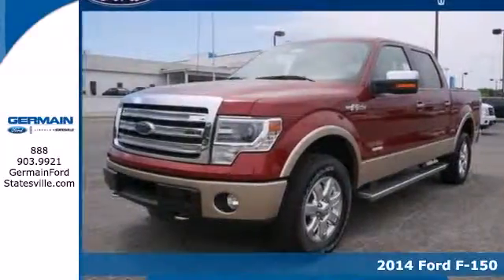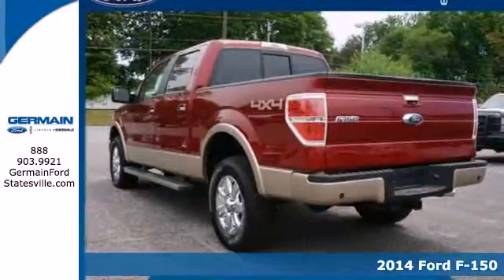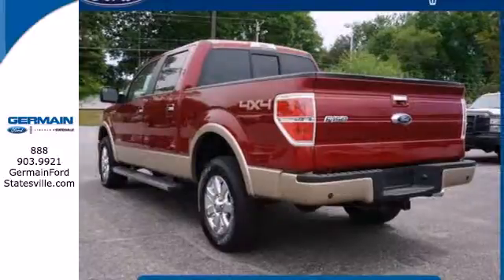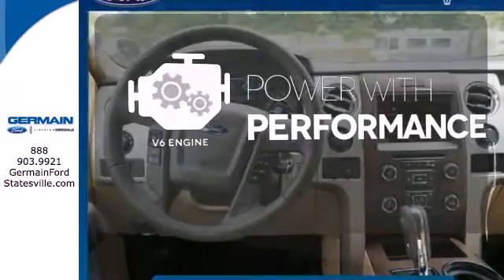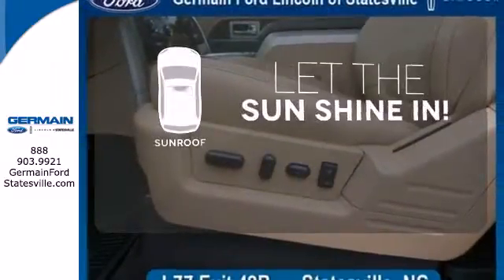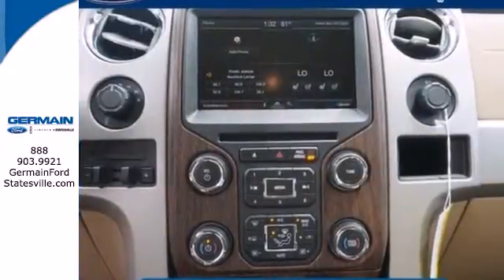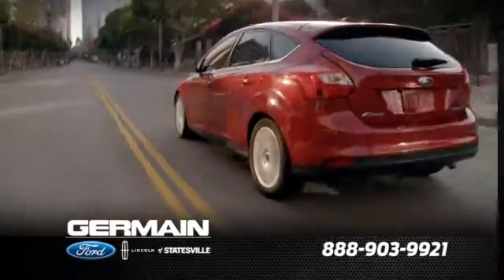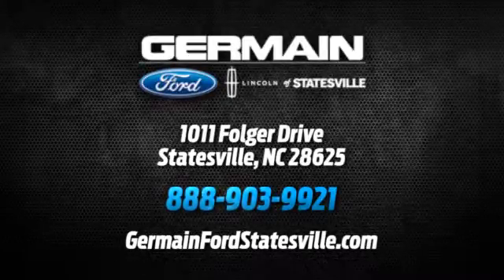2014 Ford F-150 Statesville NC Charlotte, NC F33705 - SOLD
Phone: .

Year: 2014
Make: Ford
Model: F-150
Trim: Lariat
Engine: 3.5L V6 Ecoboost Engine
Transmission: Automatic
Color: Ruby Red Metallic Tinted Clearco
Interior: Pale Adobe
Stock #: F33705
WE FINANCE! TRADES ACCEPTED! ASK ABOUT THE MILLION MILE WARRANTY AND FREE MAINTENANCE AS PART OF THE GERMAIN WINNERS CIRCLE 10 POINT GUARANTEE! For those who are ready to drive something more than just a car, this F-150 Lariat will appeal to their idea of luxury and refinement. This F-150 Lariat comes equipped with 4 wheel drive, which means no limitations as to how or where you can drive. Different terrains and varying weather conditions will have no effect as to how this vehicle performs. You can take the guesswork out of searching for your destination with this F-150 Lariat's installed Navigation system. This Ford includes: EQUIPMENT GROUP 502A LUXURY Keyless Start Remote Engine Start Integrated Turn Signal Mirrors HD Radio Navigation System Power Mirror(s) Back-Up Camera AM/FM Stereo Sun/Moon Roof HID headlights Sun/Moonroof Power Folding Mirrors MP3 Player CD Player Rear Parking Aid Universal Garage Door Opener Heated Mirrors Satellite Radio Premium Sound System Auxiliary Audio Input TRAILER BRAKE CONTROLLER NAVIGATION -inc: Navigation System FRONT LICENSE PLATE BRACKET PALE ADOBE METALLIC ENGINE: 3.5L V6 ECOBOOST Gasoline Fuel V6 Cylinder Engine Turbocharged TAILGATE STEP WHEEL WELL LINER (PRE-INSTALLED) LARIAT CHROME PACKAGE Integrated Turn Signal Mirrors Aluminum Wheels Power Mirror(s) Running Boards/Side Steps Wheel Covers Heated Mirrors TWO-TONE PAINT PALE ADOBE, LEATHER-TRIMMED BUCKET SEATS Power Passenger Seat Woodgrain Interior Trim Heated Front Seat(s) Leather Seats Cooled Front Seat(s) Adjustable Steering Wheel Power Driver Seat

Address:
1011 Folger Dr